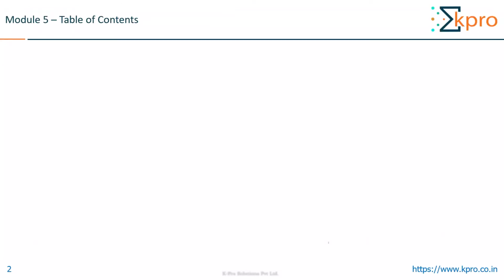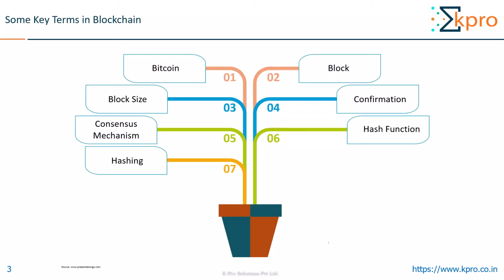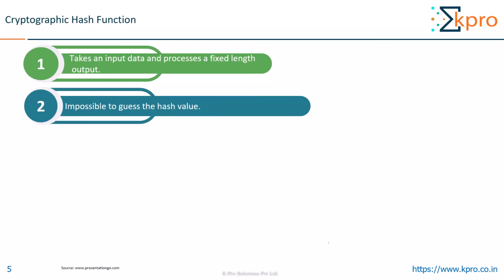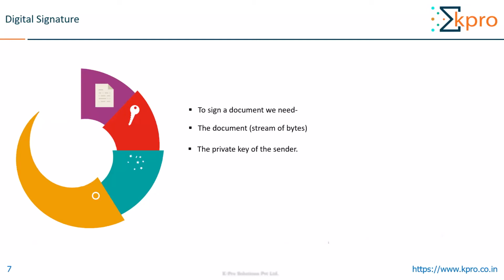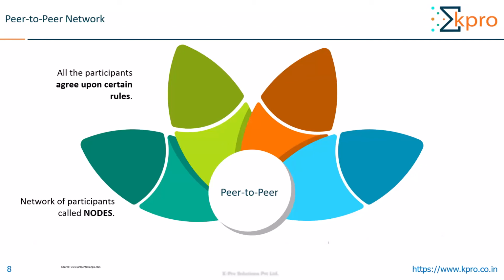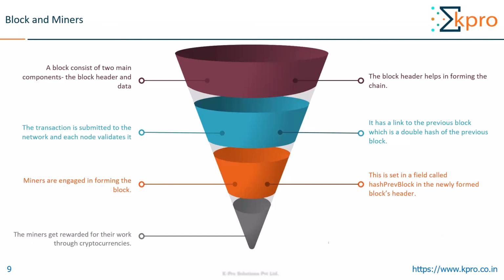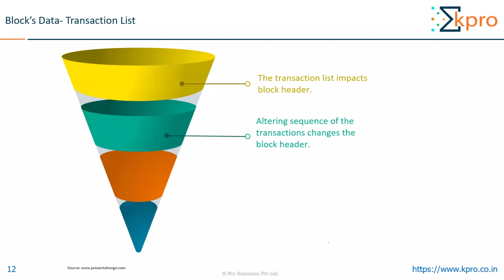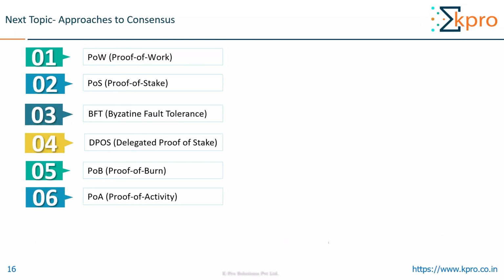6. Key Concepts of Blockchain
This video is about some of the key concepts that we will be coming across very frequently while talking about the Blockchain Technology and also about what are the concepts that we are required to have a knowledge about to make a transaction in Blockchain.